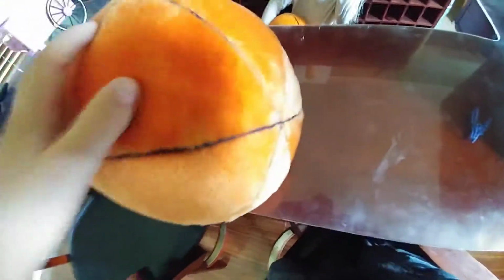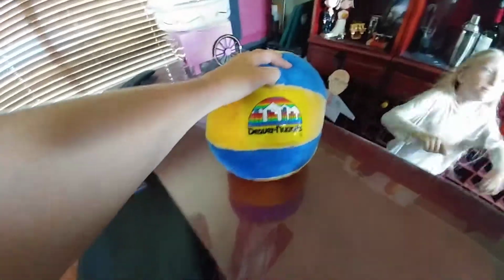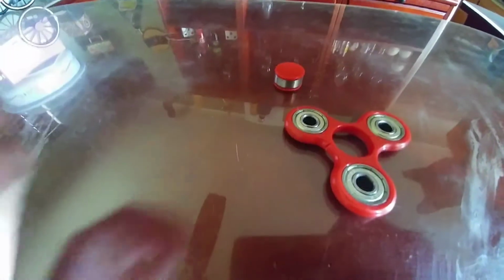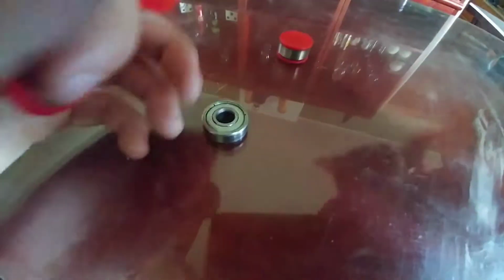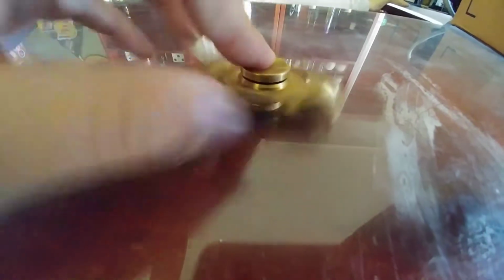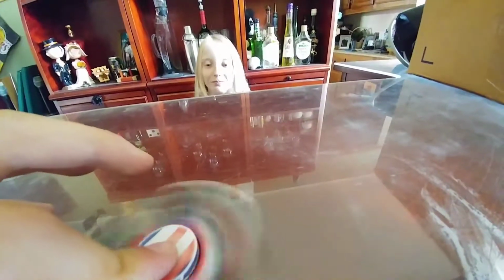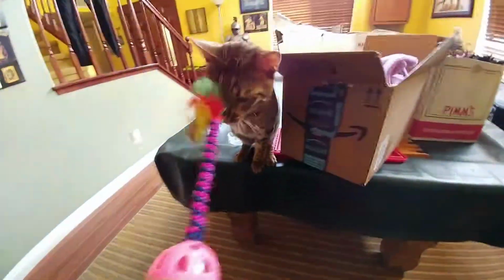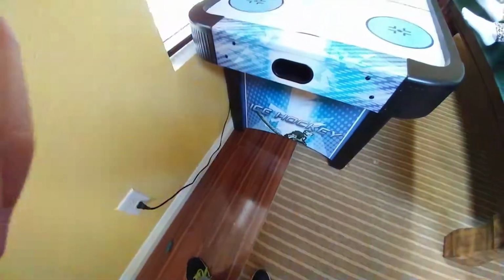Basketball 🏀???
What is my white
 fidget spinner fail was awesome